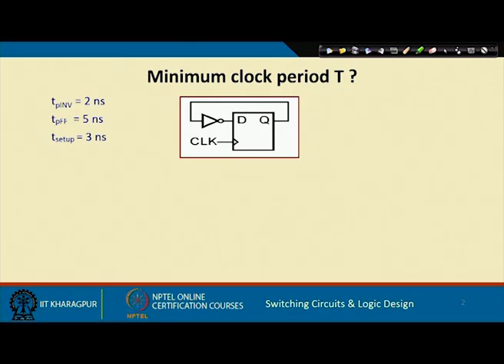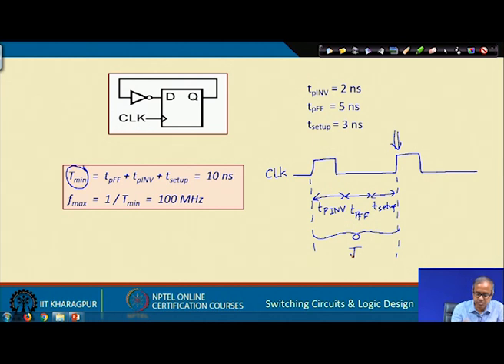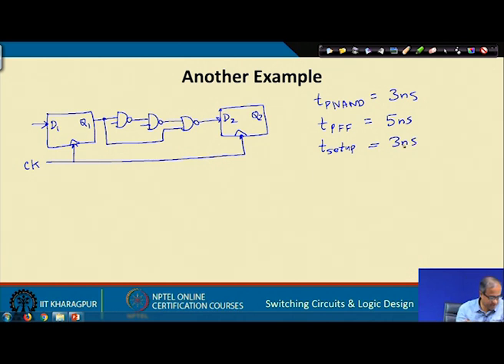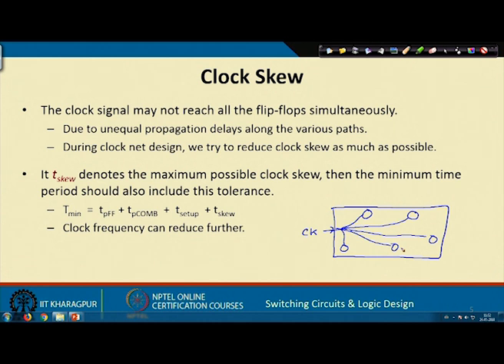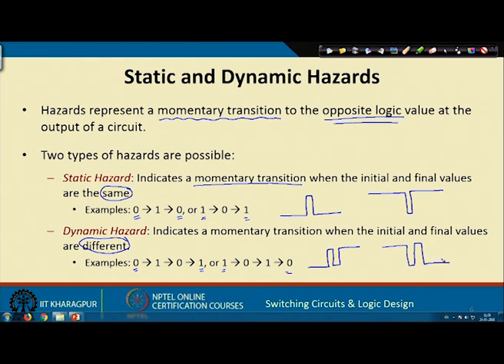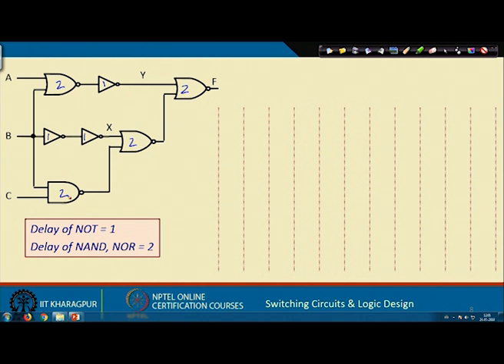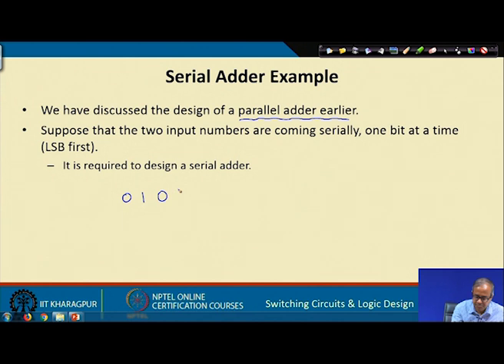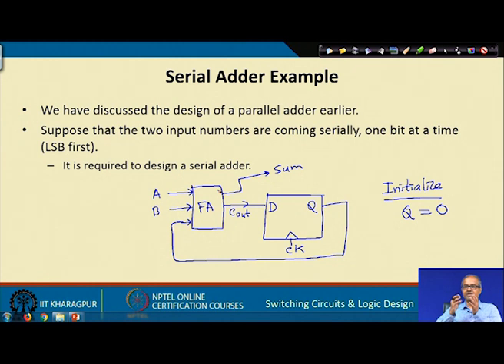Clocking and Timing (Part II)